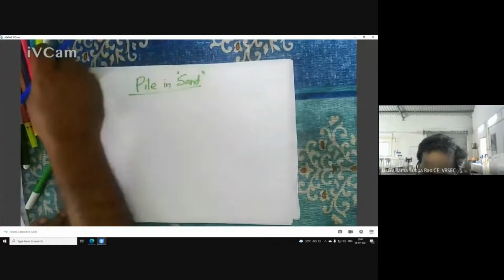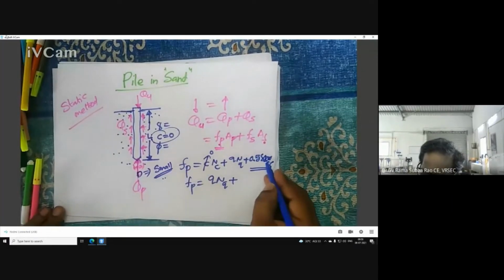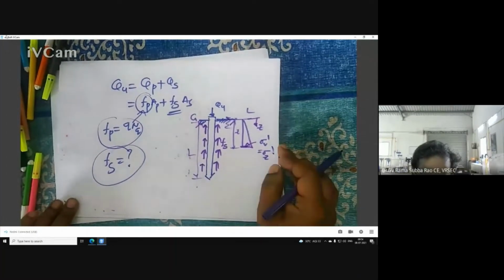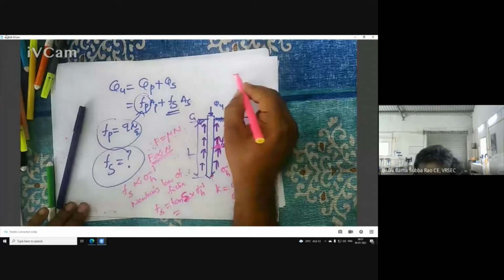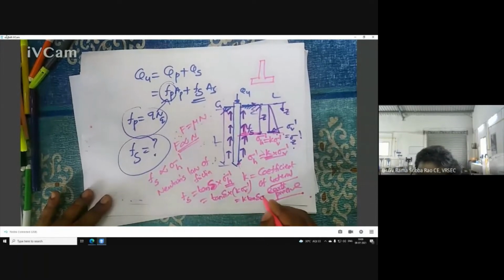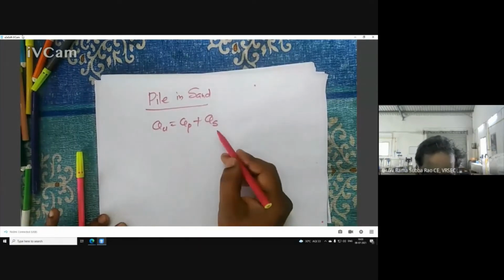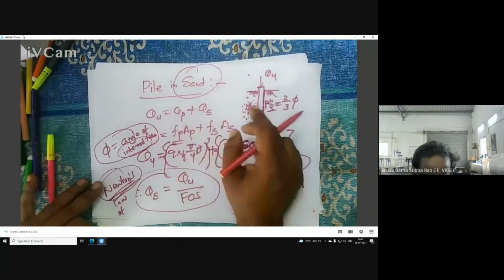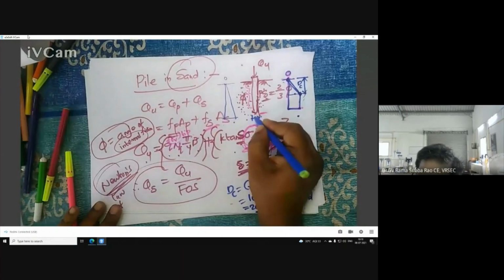Load Carrying Capacity of pile in SAND